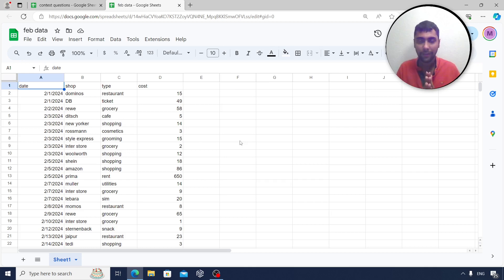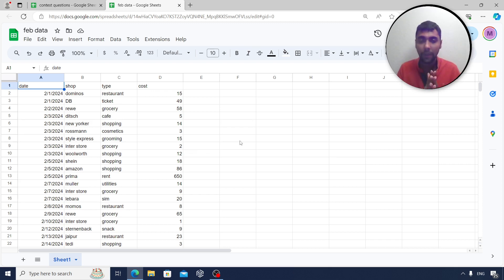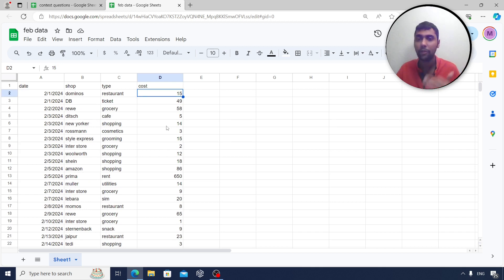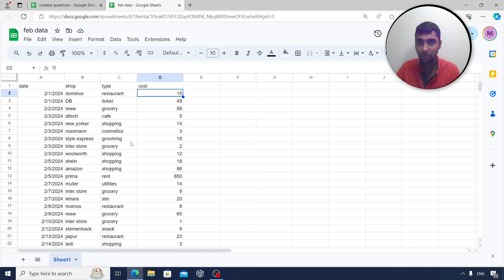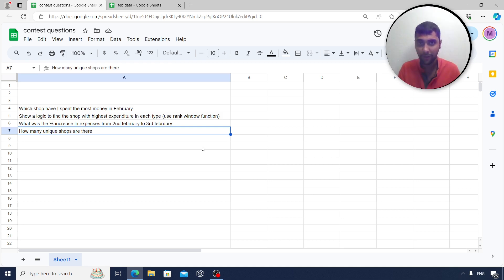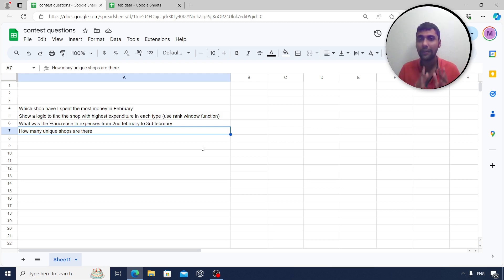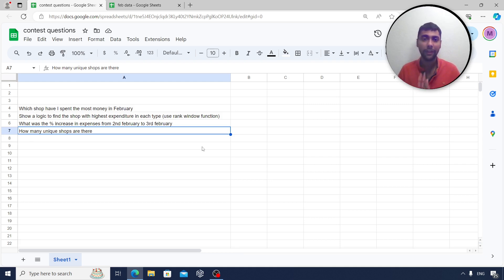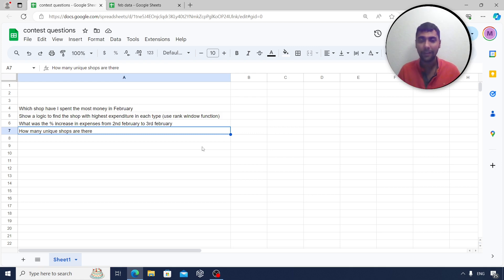Data Analytics Contest with Prize Money 🤑 2000 Price Money🔥 Tasks based on Free Google Resources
In this video, I announce a simple contest based on some questions to be answered using the given data.

When you mail your solutions please put subject as Analyst Adithya Project Competition.

If you want to refresh your concepts for these questions check the playlist on full data analytics projects course